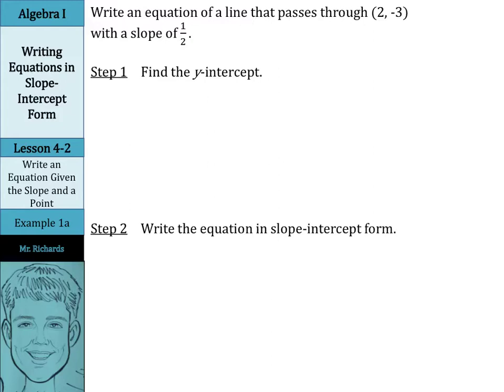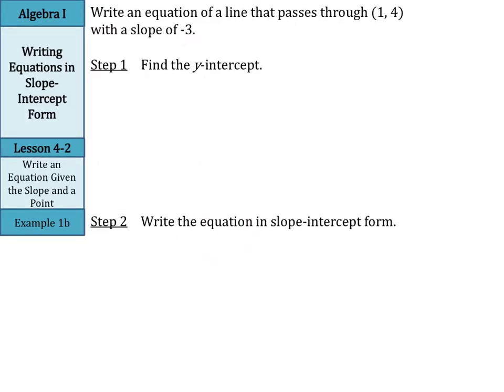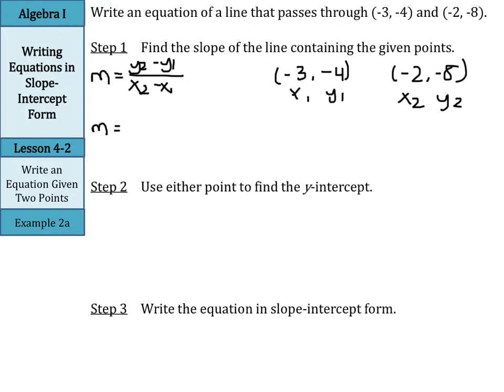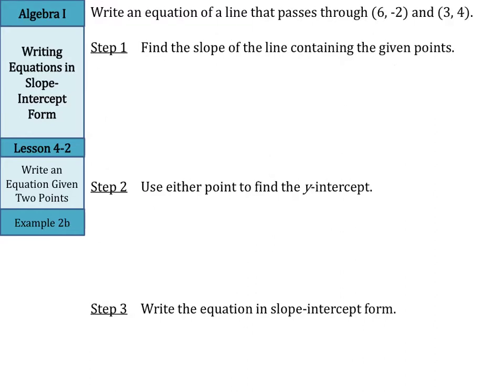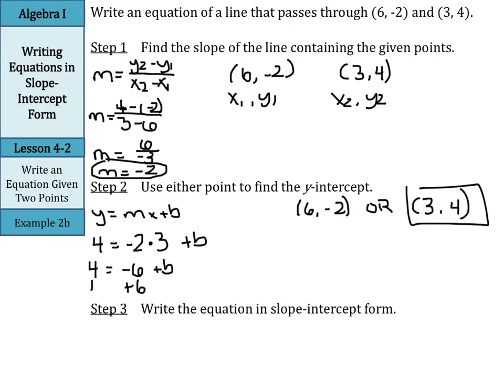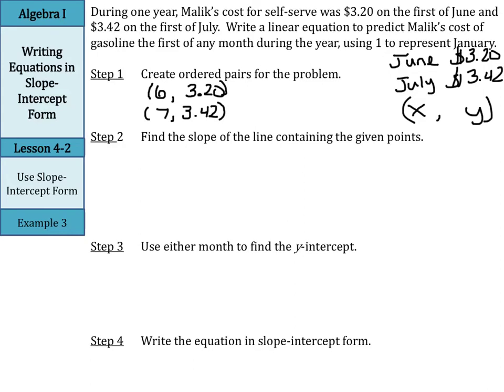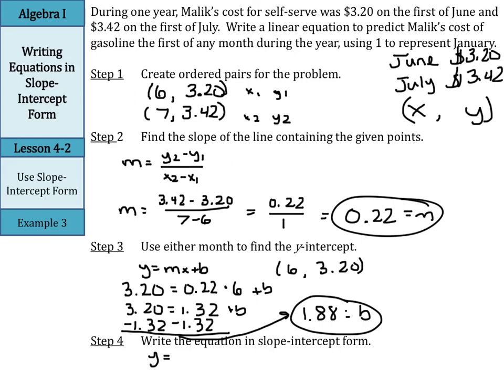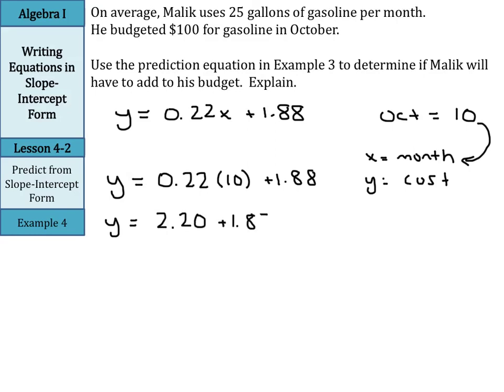Writing Equations in Slope-Intercept Form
4.2 - Writing Equations in Slope-Intercept Form (Algebra I)

Sources of examples/illustrations/pages:
8-4/Algebra I: Key Concept Boxes and Examples  © The McGraw-Hill Companies, Inc. – Carter, John A. Algebra 1. Columbus, OH: McGraw-Hill Education, 2014. Print.

8-3/Course 3 Math: Book Pages and Examples © The McGraw-Hill Companies, Inc. – Glencoe Math Course 3

7-4/Pre-Algebra: Key Concept Boxes, Diagrams, and Examples  © The McGraw-Hill Companies, Inc. – Carter, John A. Glencoe Math Accelerated. Columbus, OH: McGraw-Hill Education, 2014. Print.

7-3/Course 2: Book Pages and Examples © The McGraw-Hill Companies, Inc. – Glencoe Math Course 2